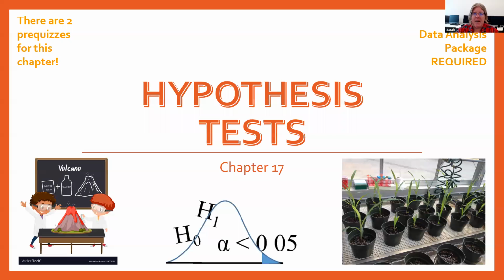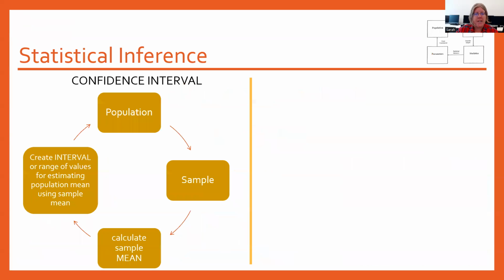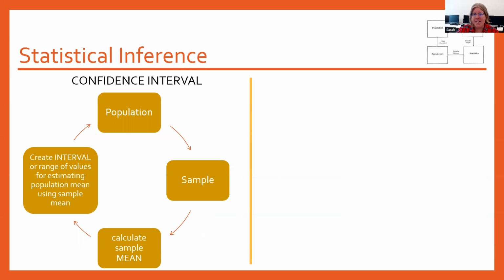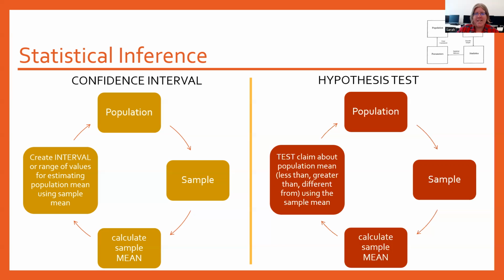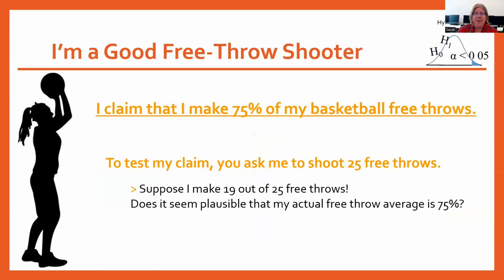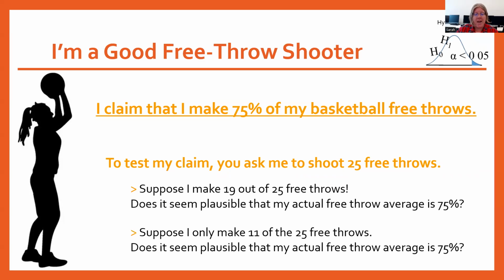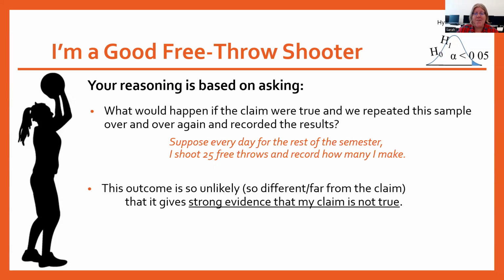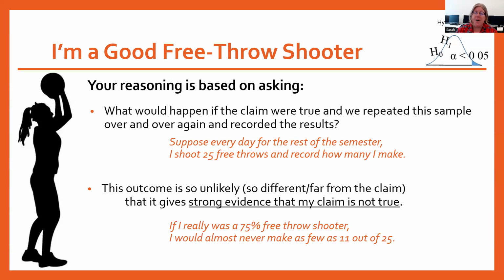Math113 Video 17A new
introduction to statistical inference